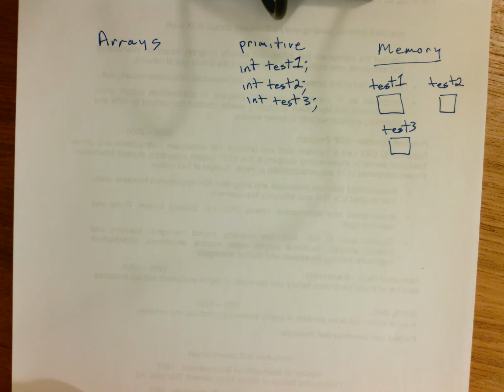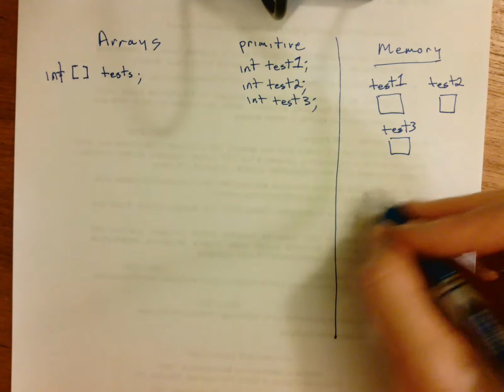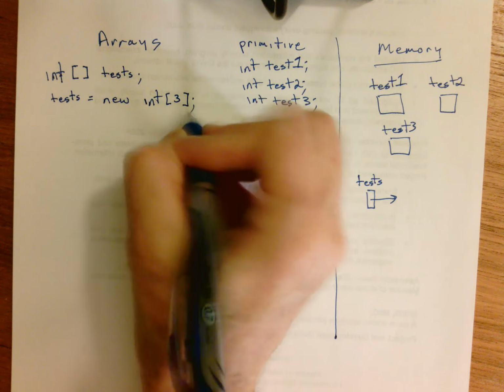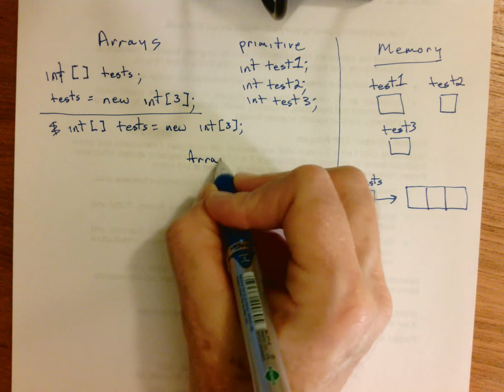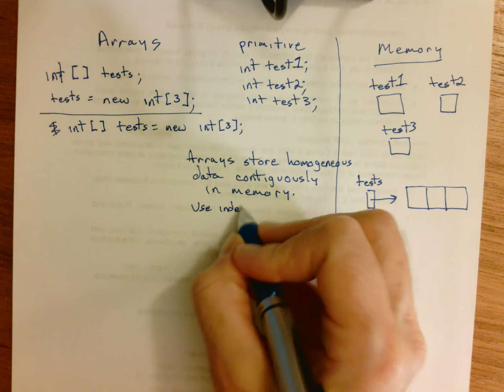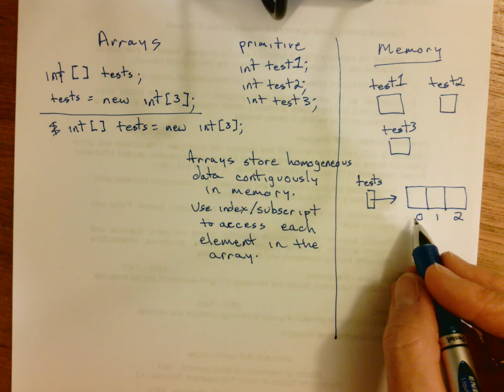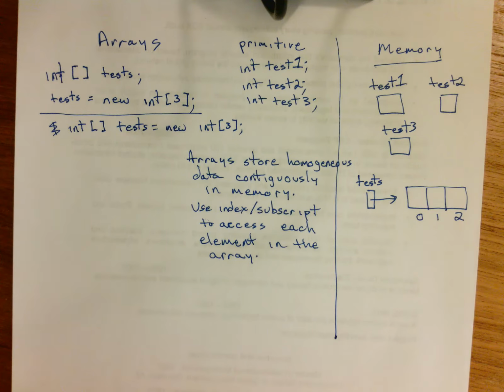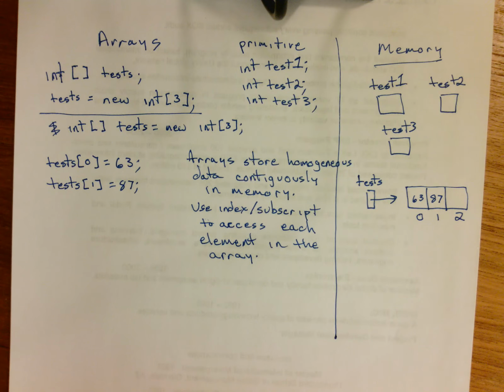Introduction to Arrays in Java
Short introduction to arrays in Java.